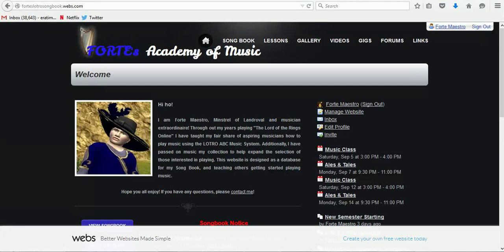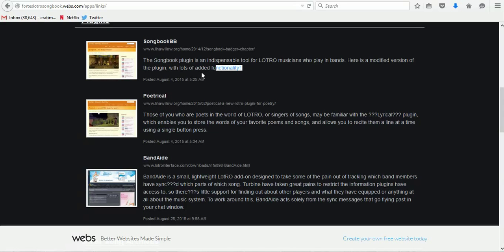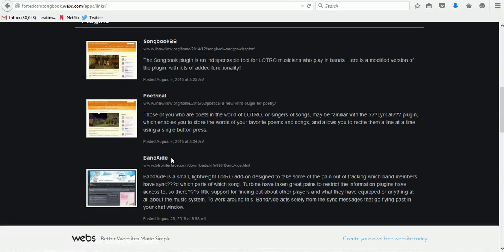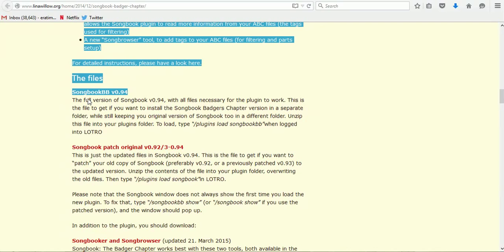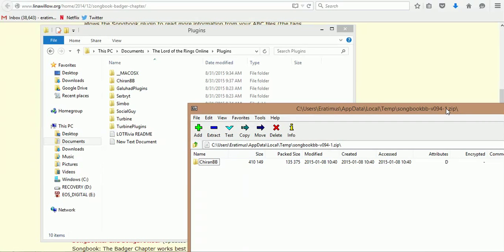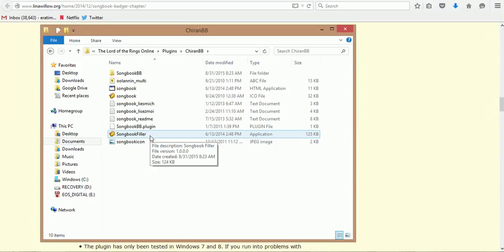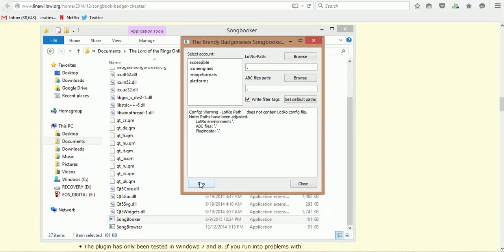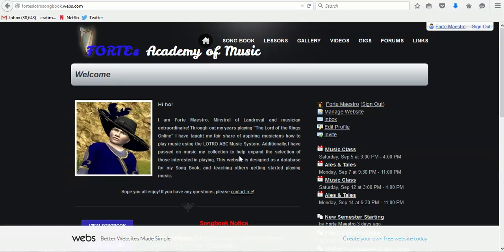ABC Music Lesson 4: Downloading and Installing Songbook and Poetical - LOTRO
Learn how to download and install the different commonly used plugins for musicians in Lord of the Rings Online.